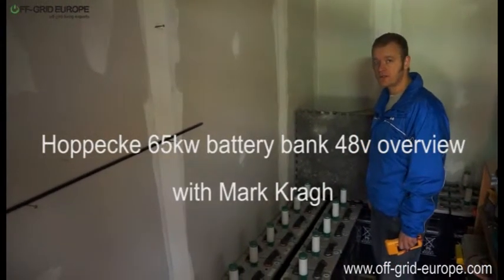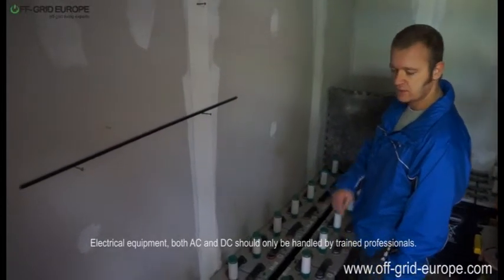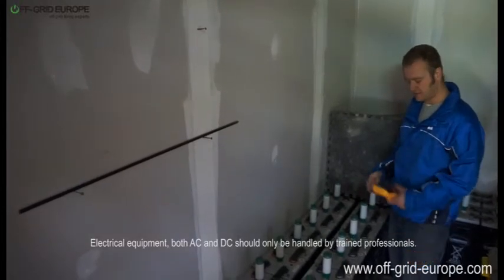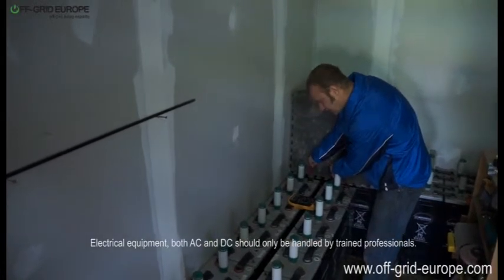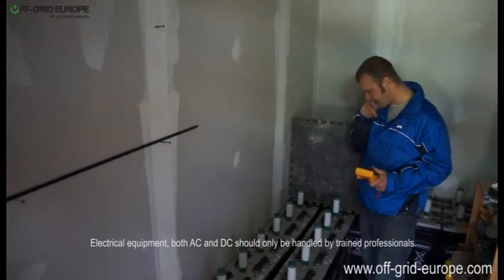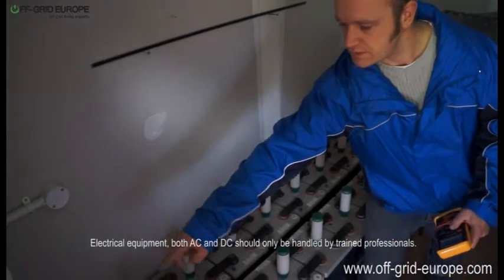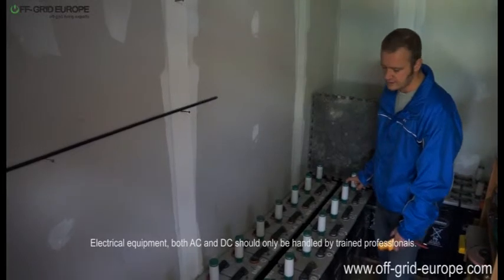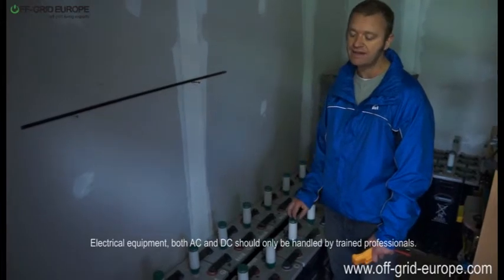hoppecke battery bank overview 65kw @ c100 48v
This is a 48v Hoppecke battery bank 65kw @ c100. This bank is part of two banks in parallel, with a total of 130kw @ c100. The installation is at the Abbotts View Alpacas farm and has been running well since 2012.